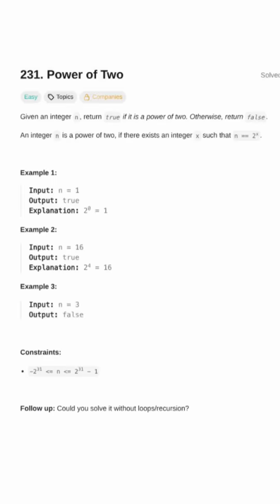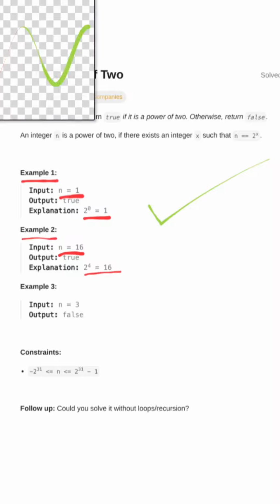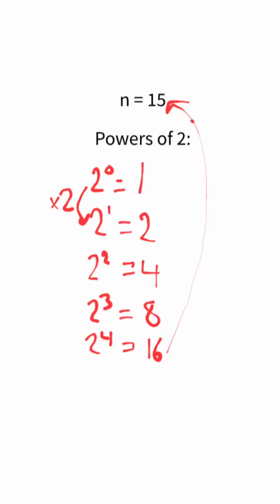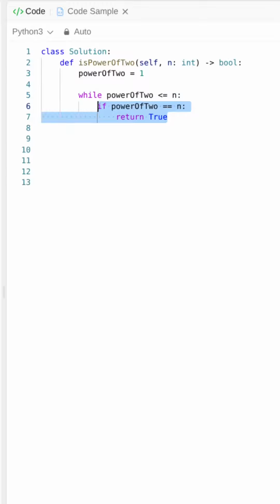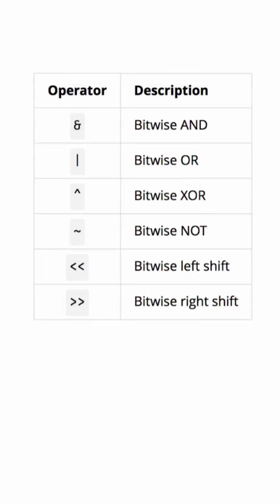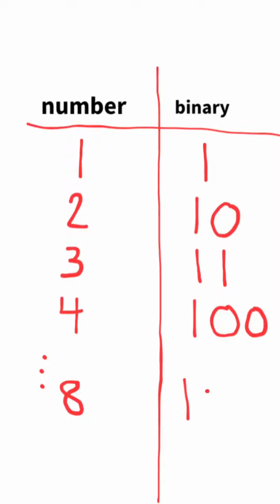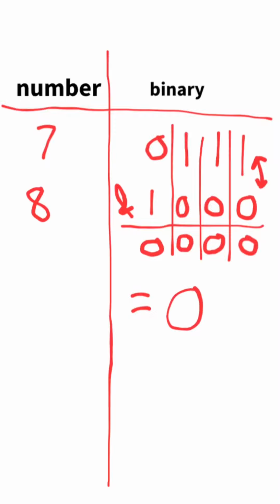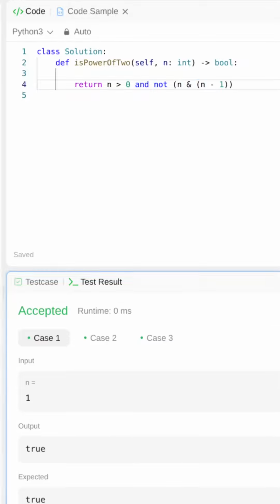LeetCode231 - Power of Two